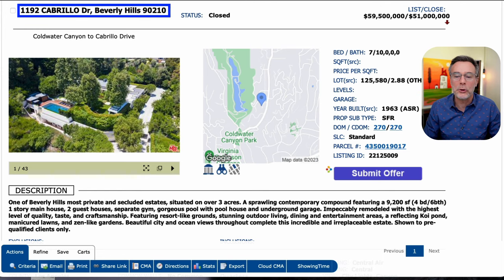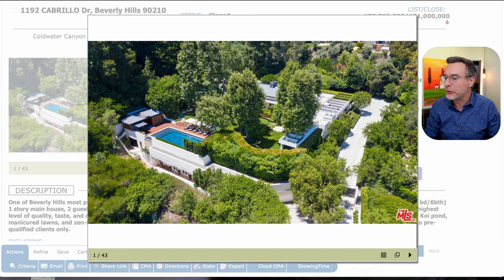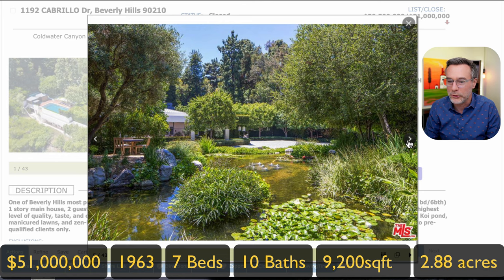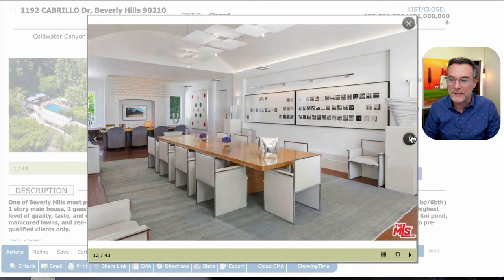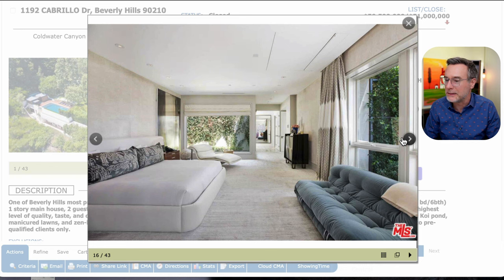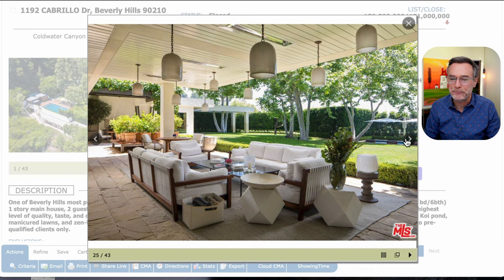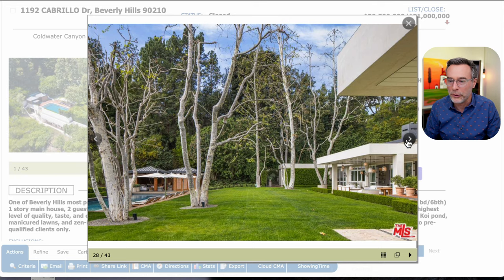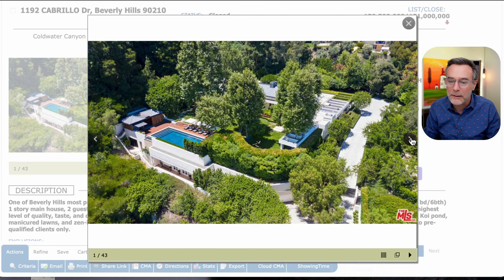Inside Ryan Seacrest's Beverly Hills Mansion | Realtor Reacts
Take a look inside Ryan Seacrest’s Beverly Hills Mansion which recently sold for $51,000,000 | Realtor Reactions with David Ivkovic.

The home features: 1 Story Main House, 2 Guest Houses, Gym, Pool & Pool House, Underground Garage, Koi Pond.

Property Details:
Listed: $59,500,000
Sold: $51,000,000
7 Bedrooms, 10 Bathrooms
9,200 sqft
2.88 acre lot

Property address: 1192 Cabrillo Dr, Beverly Hills CA, 90210

LA’s Coolest Homes with David Ivkovic from Keller Williams Realty.
California Lic. # 01892926

Property listed by: Kurt Rappaport with Westside Estate Agency